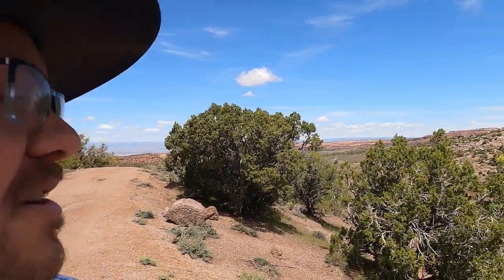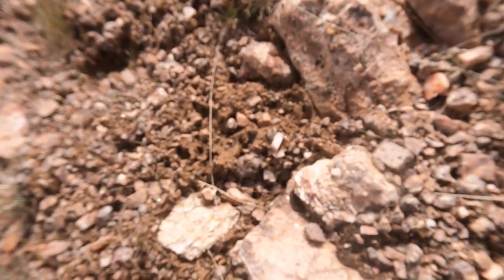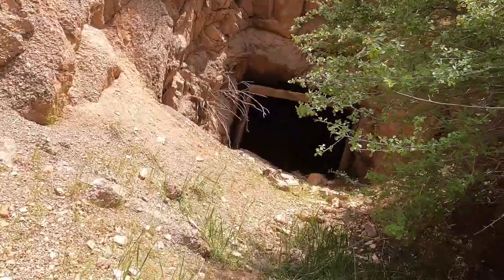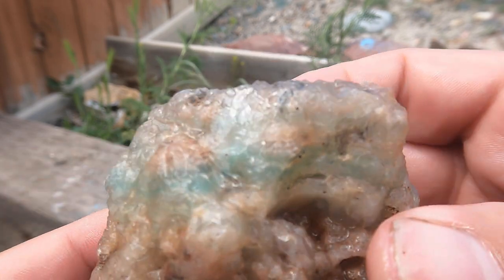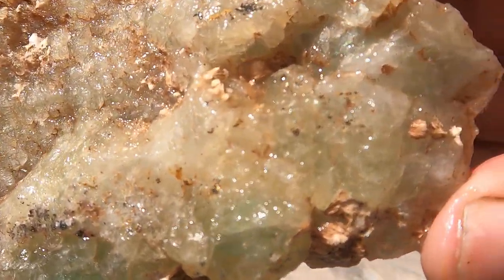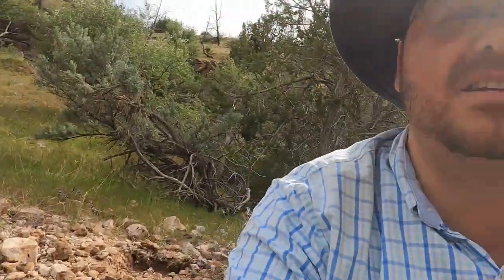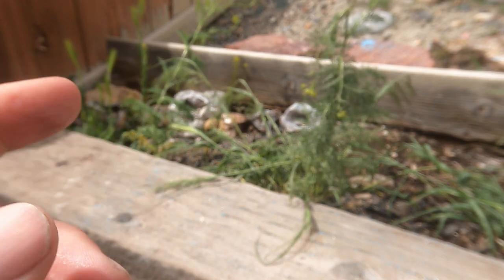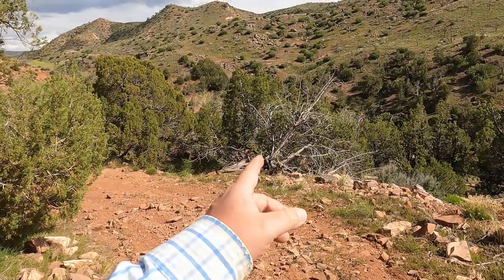We Found Some Old Mines! What Were They Mining?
GPS coordinates of first location:  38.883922, -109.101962
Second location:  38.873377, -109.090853